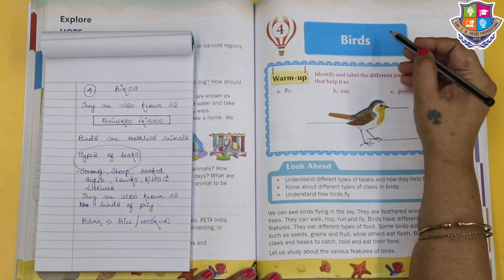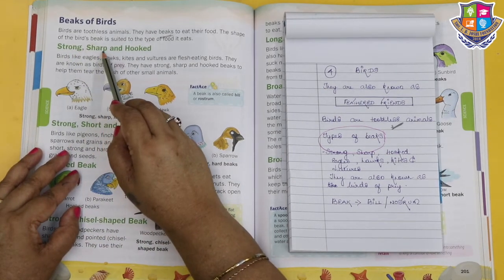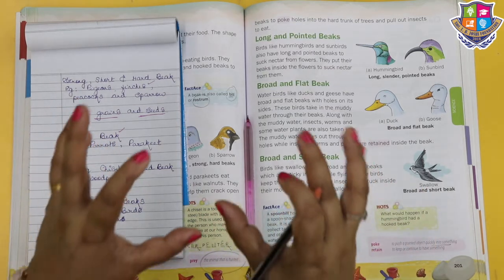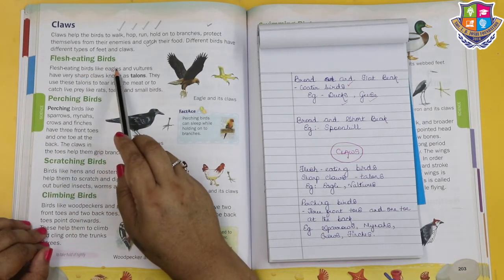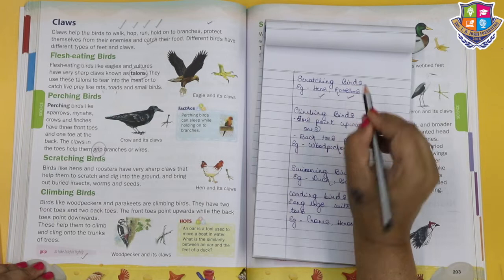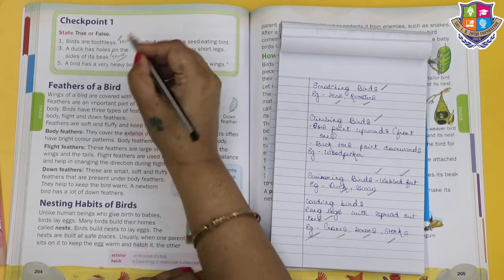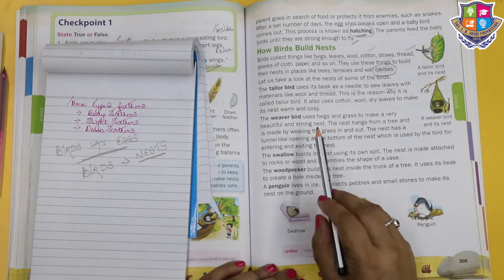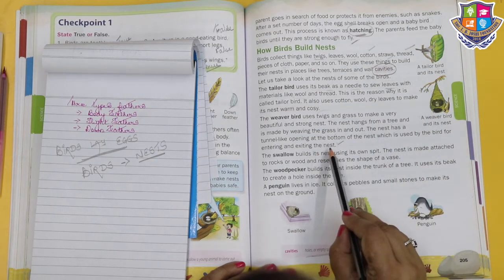Grade 3 | Science | Birds